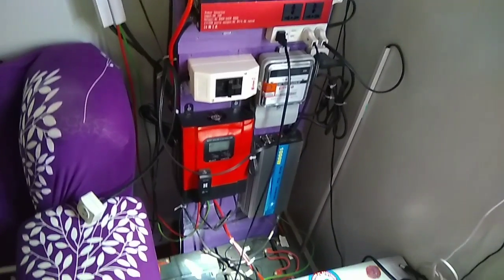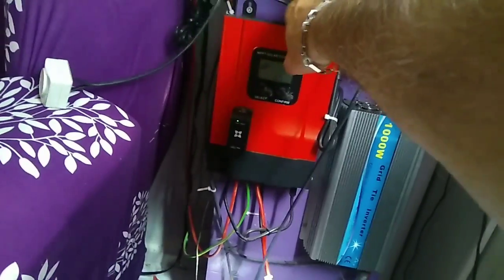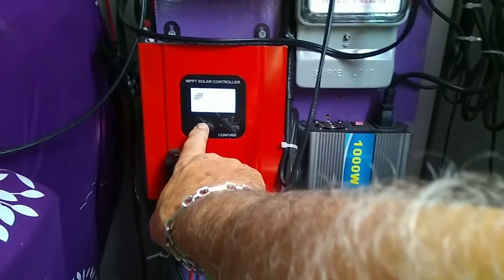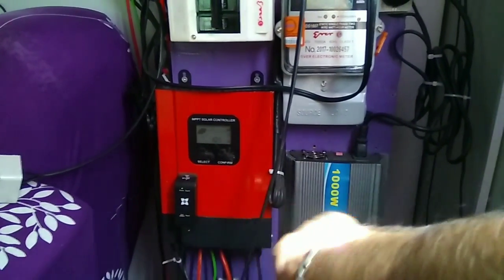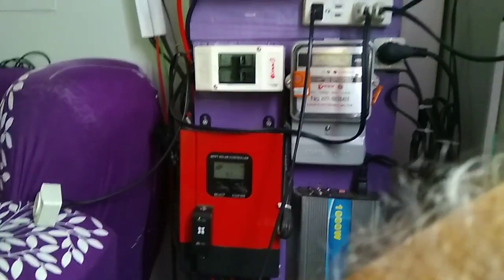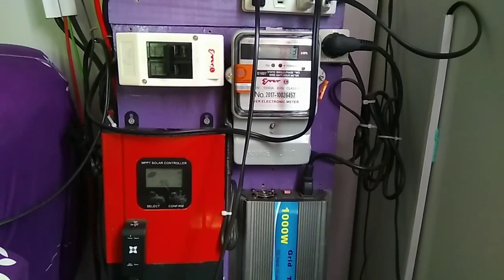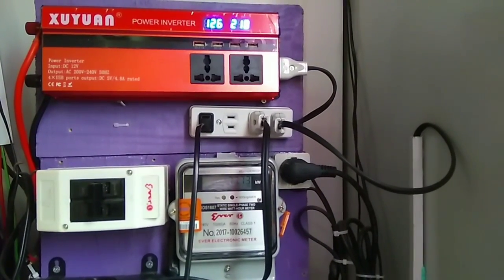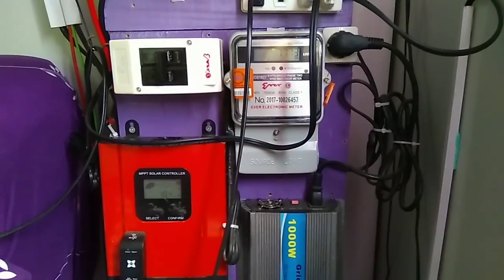Do you Need Solar Here in the Philippines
Do you need solar in the Philippines.

Living in the philippines with costs and adventures. I will bring costs of visa's and stamps. I will talk about the food and culture and the wonderful people and advice on dating and overall living costs of living, married to a filipina, How it is living in Mindinao Bukidnon philippines. We are here to help anyone that needs help.

The items below are sites that we have used to purchase items through. I do make commission if you hit the link and purchase product.

Ruth and Tom Philippine Adventures

Book a room you can book through here
Booking.com

Save on flights booking up to 13% please hit the link below CheapOair

UAE Visa Information and get your Visa please hit the link

To book tickets Bus,Plane, Train, Philippines and Asia hit
12goo platform to use for traveling around Philippines and Asia

We purchased our Expandable house through Alibaba

Thank you for your comment and support